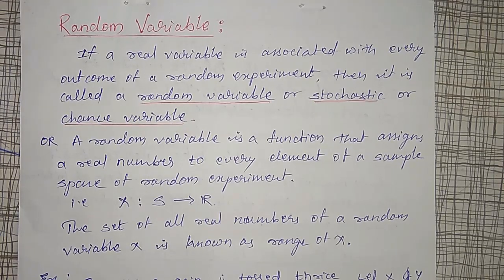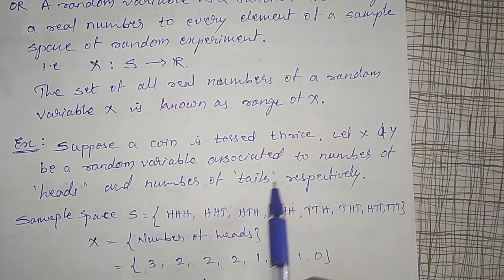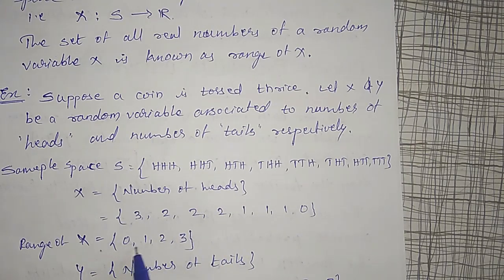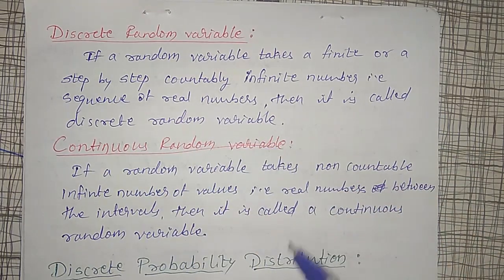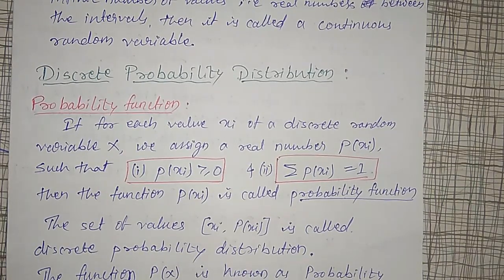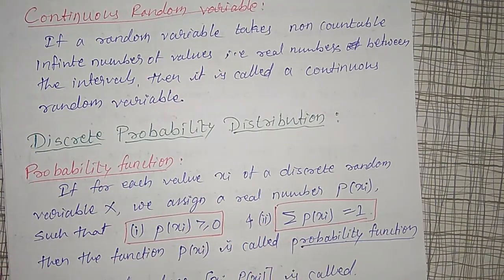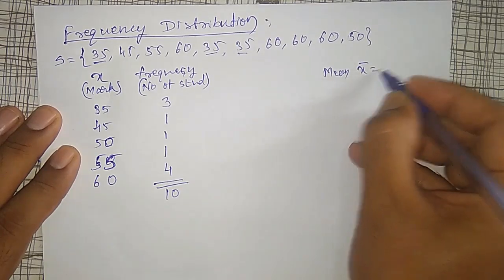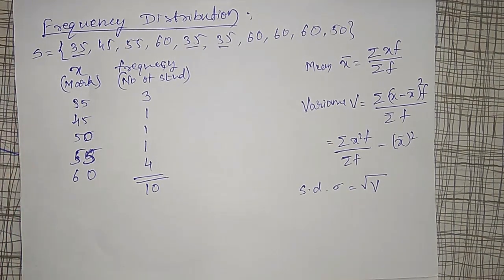Random Variable 18MAT41 Module 3 # Lct 02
In this video definition of Random variable is explained with examples.